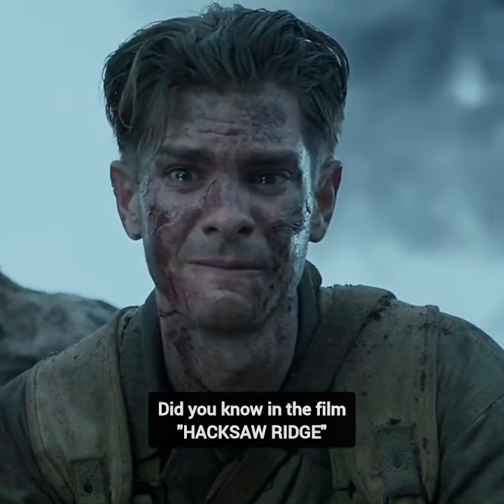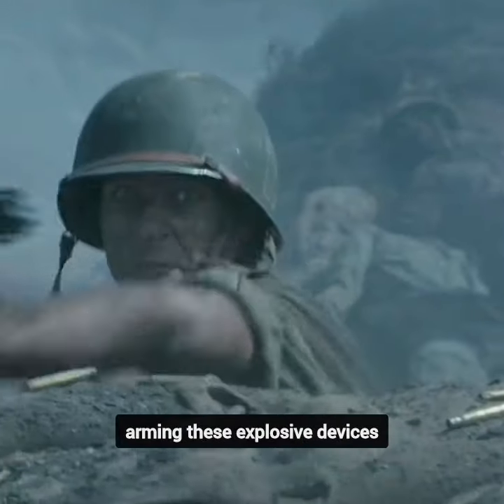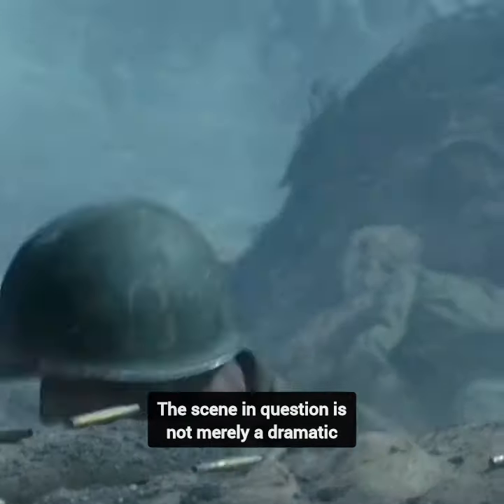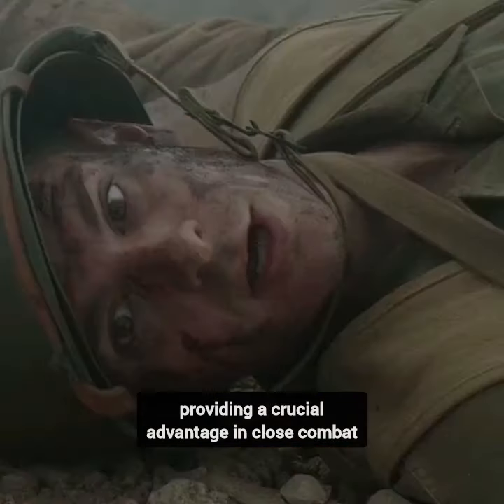How Hacksaw Ridge Portrays the Unconventional Use of Mortar Shells in WWII